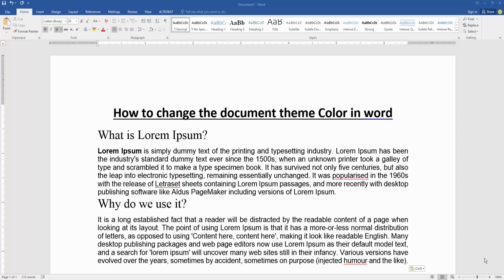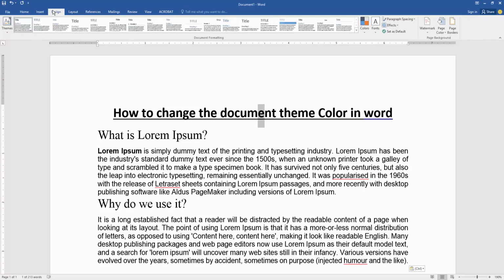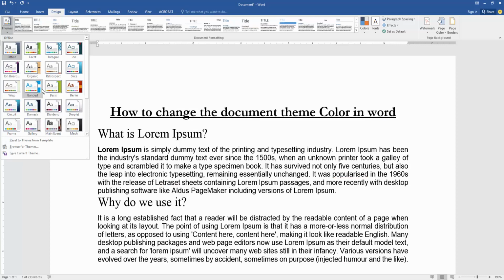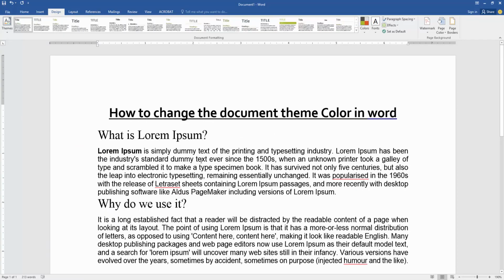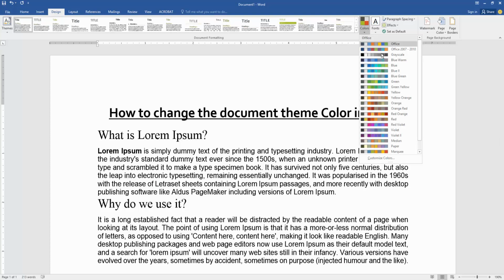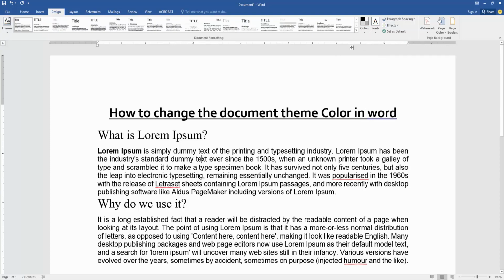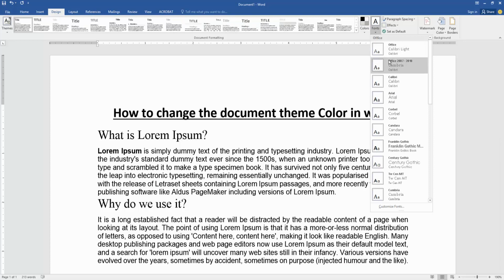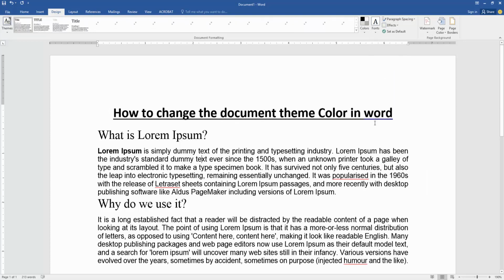How to change the document theme Color in word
Assalamu Walaikum,
In this video I will show you, How to change the document theme Color in word. Let's get started.